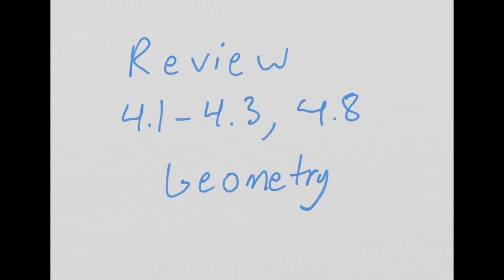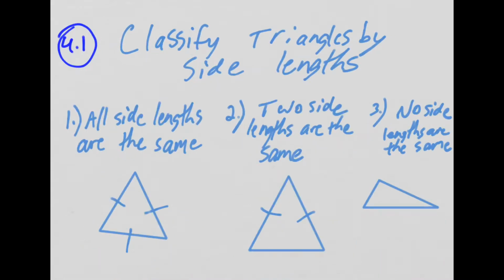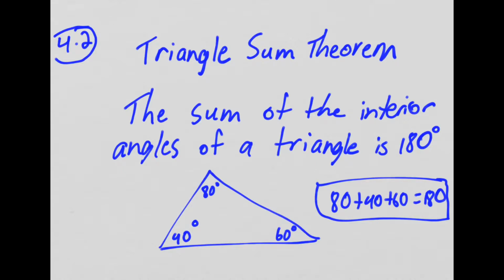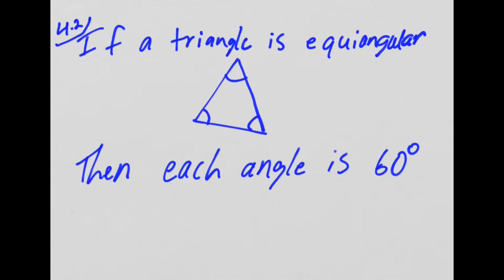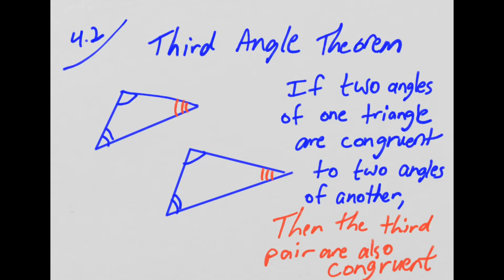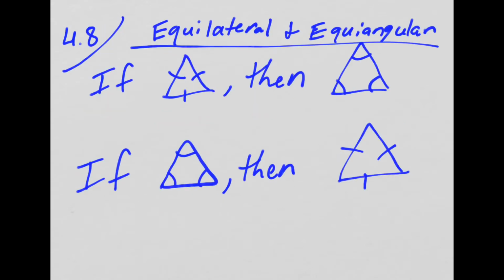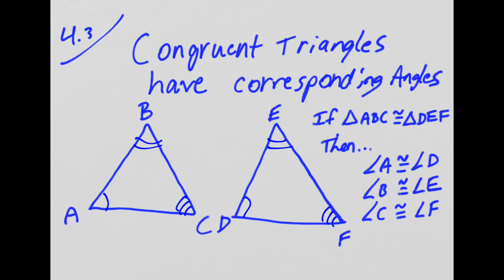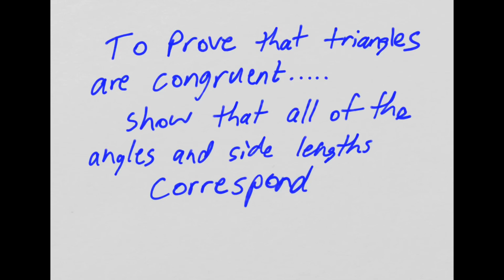Quiz Review 4.1-4.3;4.8